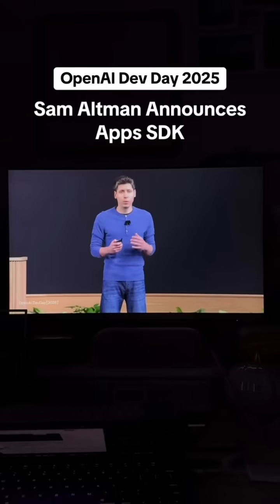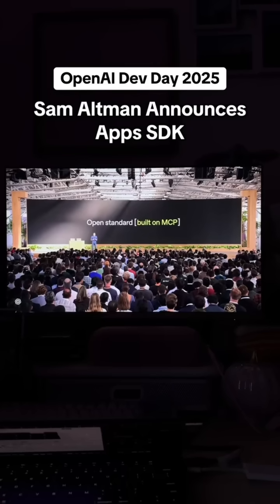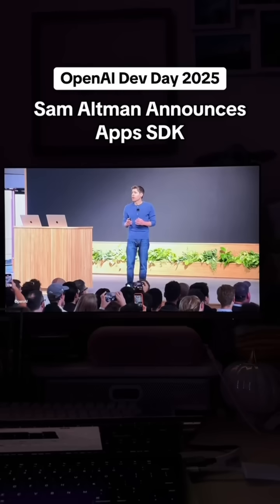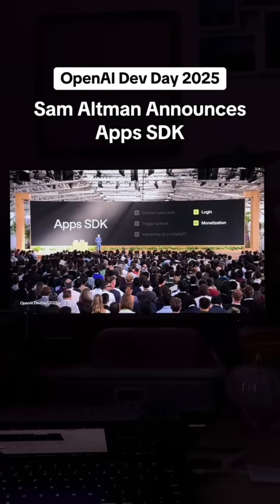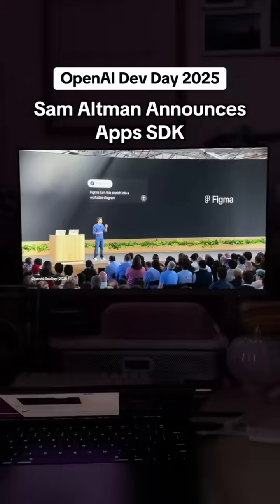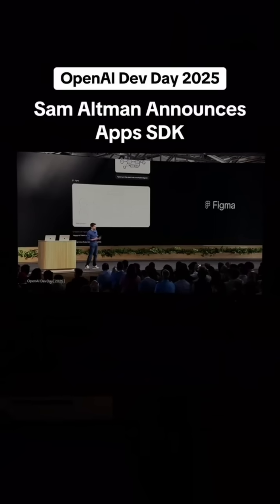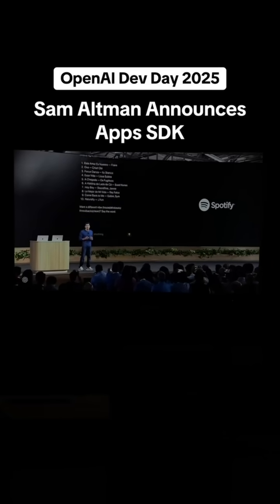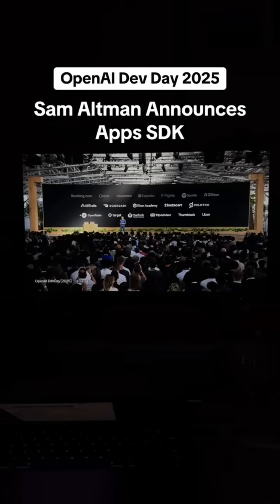Sam Altman Announces ChatGPT Apps SDK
OpenAI’s Sam Altman just announced Apps SDK which will allow developers to build apps that will be integrated in ChatGPT